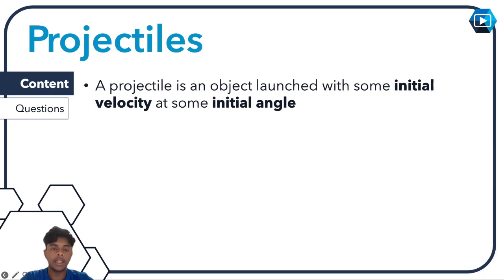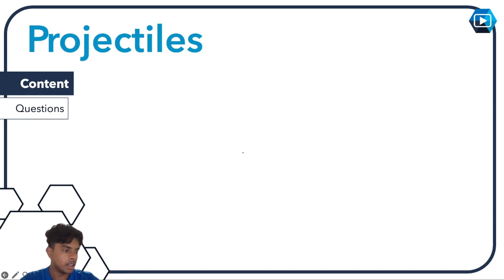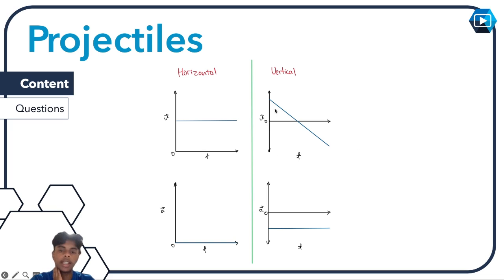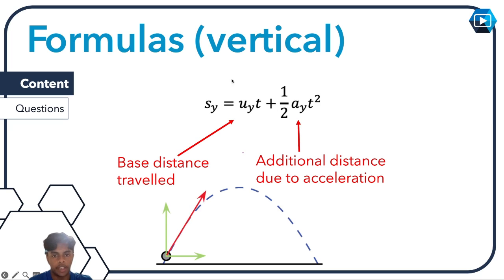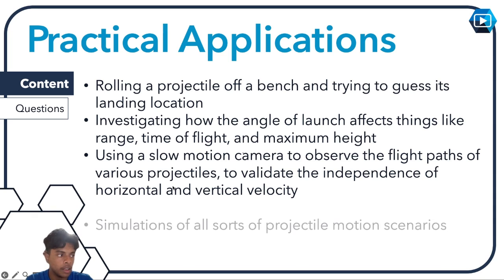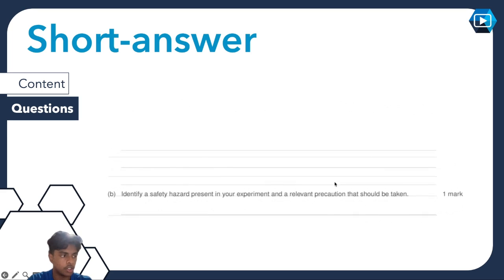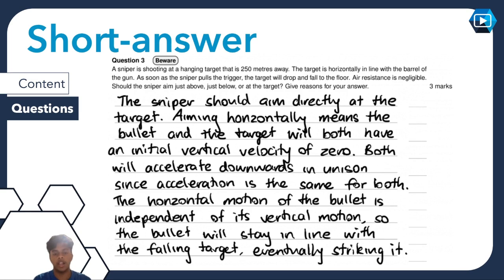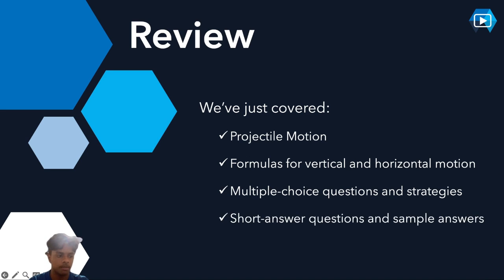Projectile Motion - HSC Year 12 Physics Complete Course Videos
This is a free video from the ATAR Notes Complete Course Video Series. To unlock the rest of the series

The ATAR Notes Complete Course Video series is your comprehensive learning and revision resource. Each subject is broken down into key topics with content explained by an expert tutor, accompanied by walkthroughs of sample questions, answers, and assessment advice.

You can watch these videos to get a headstart on core content, to revise key concepts covered in class, or as exam preparation at the end of the year. If you learn best by having things explained to you, and by watching a high-scoring student demonstrate how to approach exam-style questions, check out our Complete Course Videos today!

The HSC Year 12 Physics Complete Course Videos series includes 17 videos covering the entire course:

Projectile motion
Circular motion
Motion in gravitational fields
Charged particles, conductors, and electric and magnetic fields
The motor effect
Applications of the motor effect
Electromagnetic induction
The electromagnetic spectrum
Wave model of light
Quantum model of light
Spectral analysis
Special relativity
Origins of the elements
Structure of the atom
Quantum mechanical nature of the atom
Properties of the nucleus
The Standard Model and particle accelerators